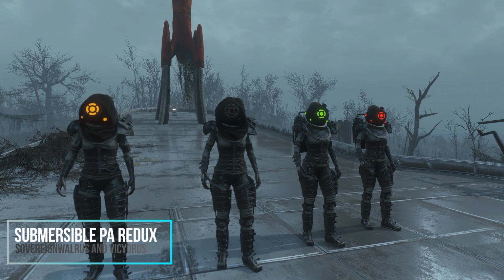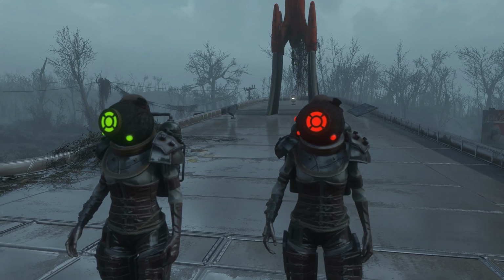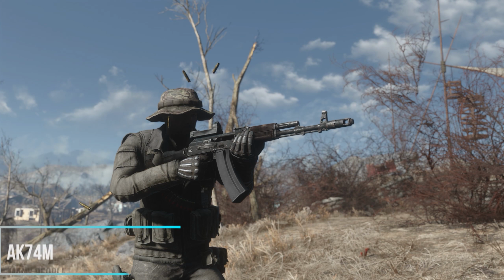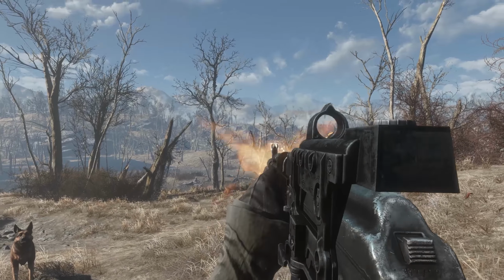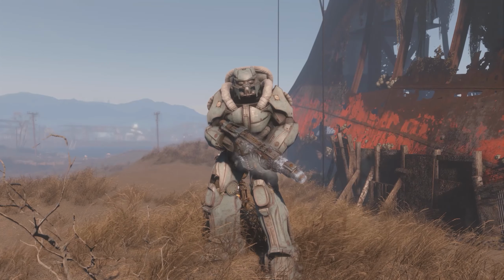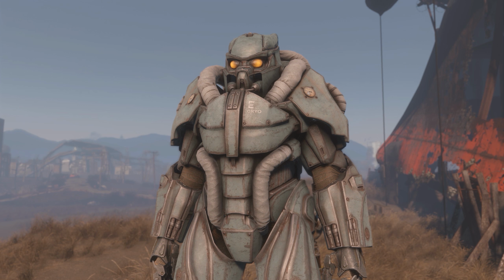CRYO X-02 - 3 Cool Mods Updates - Fallout 4 Mods (PC/Xbox One)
Today we take a look at some updates for some very popular armor and weapon mods for Fallout 4 on PC and Xbox One.